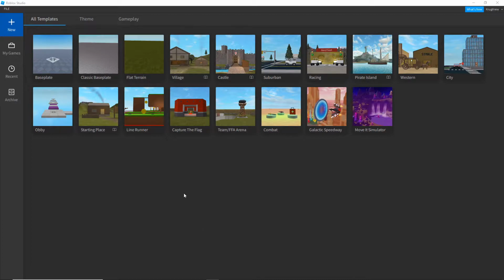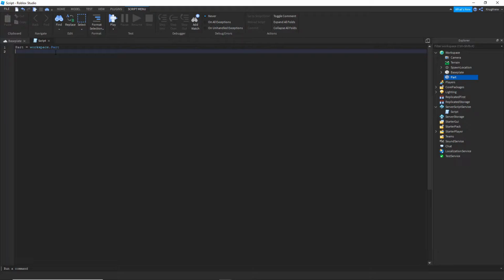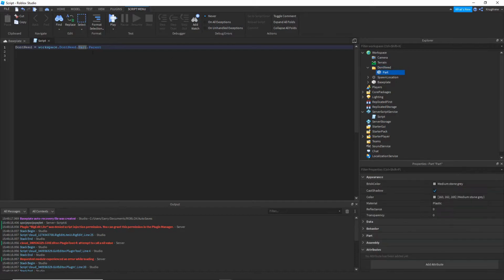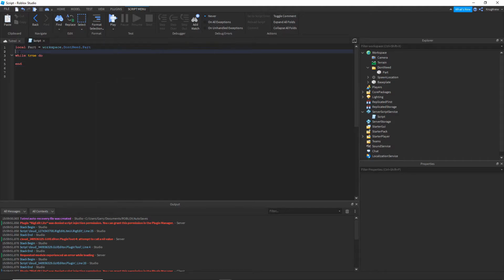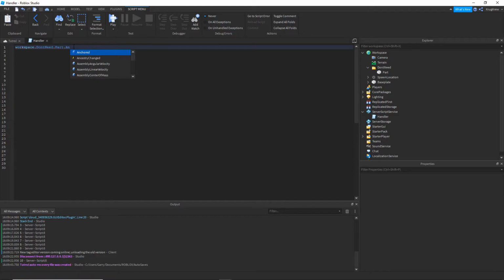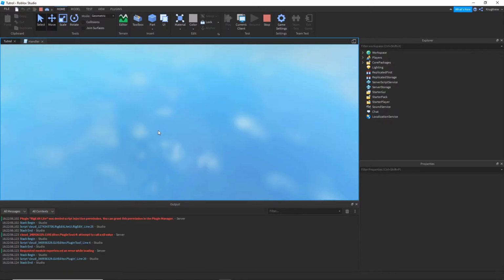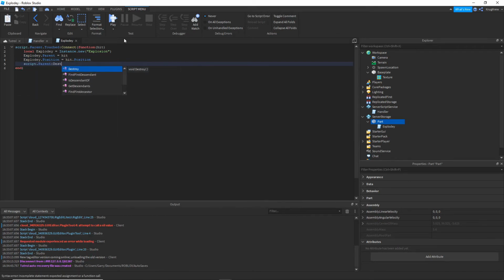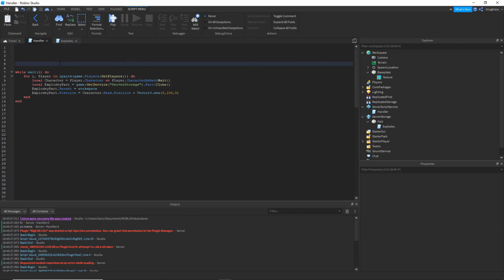scripting you will never understand you plebian (part one)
BRO YOU'RE CRINGE

0:00:00 setup
0:00:41 navigation
0:08:00 scripting intro
0:20:45 tables
0:30:25 while loop
0:42:19 function
0:44:49 touched event
1:08:00 looping through tables